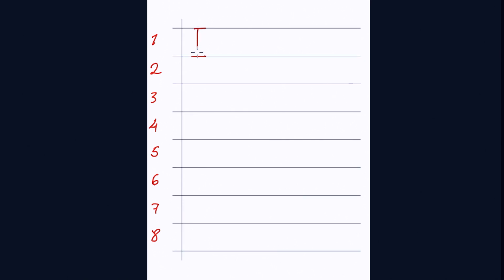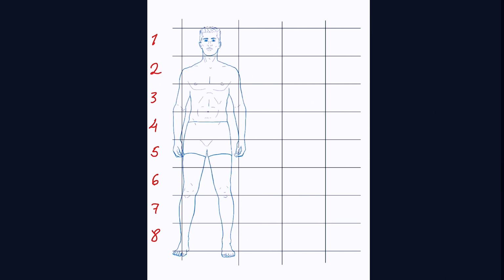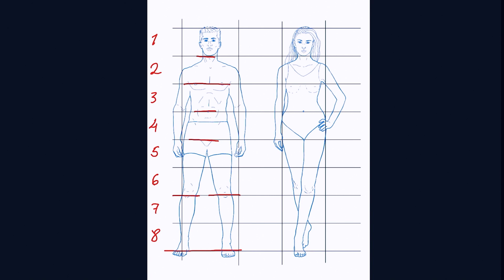EASY BODY PROPORTIONS FOR ARTISTS - How to Draw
This tutorial shows the human body proportions (male & female) in a simple way.

List of materials:

- iPad Pro 12.9 inches (the one I have is golden, the one on the link is space grey, which is my favorite)

- Apple Pencil
- Apple Pencil (2nd Generation)

- Two-finger glove for iPad

- Program: Procreate

- As a reference, I used my book: "YouCan Draw - Simple Techniques for Realistic Drawings"

Recording Equipment:

I recorded the intro with my iPhone XR and this Lavalier Lapel Mic

Cell phone stand

For recording the drawings:
Video camera: Panasonic HC-V380K

“L” shaped camera tripod

(To record the voice-over) Mic: Blue Yeti

- Lighting: Studio softboxes